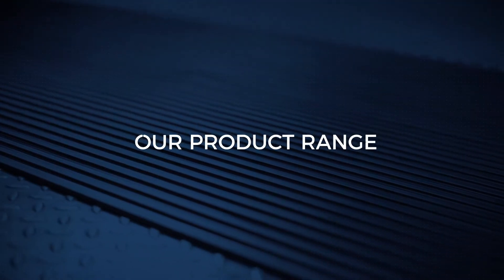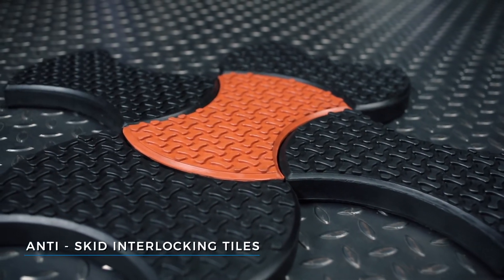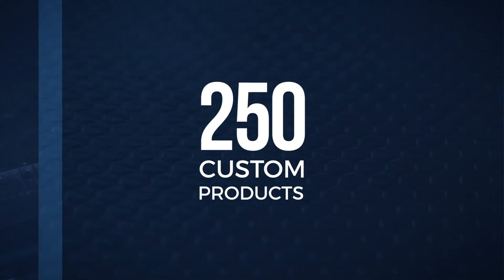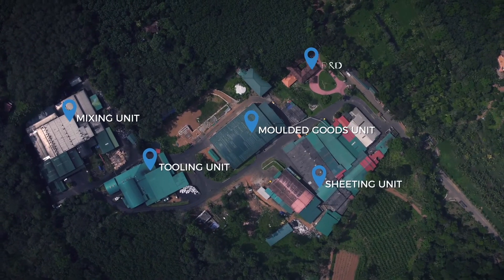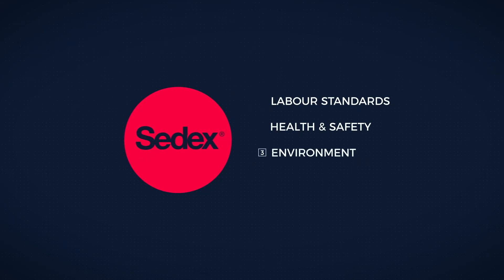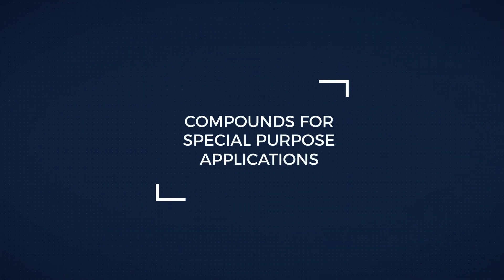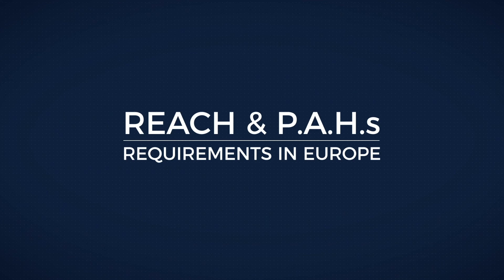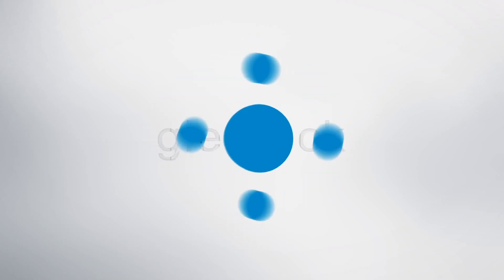Glenrock Profile (Short)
no production flow
Brief video about Glenrock Rubber Products, manufacturers and exporters of rubber mats, sheetings and rubber moulded goods.

no production flow